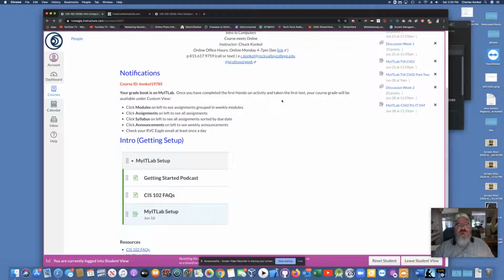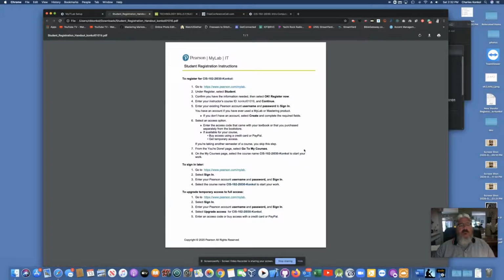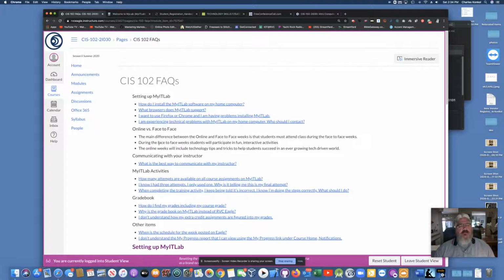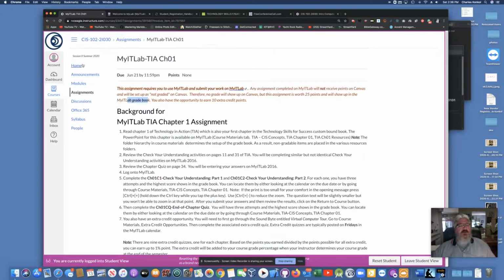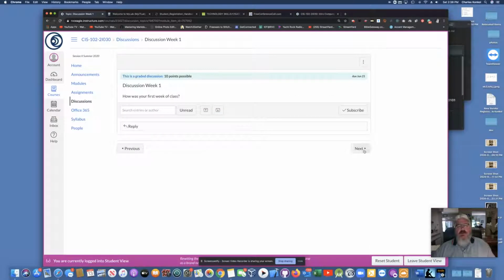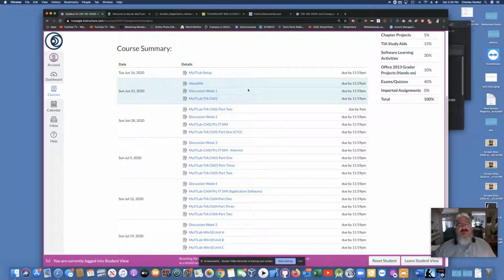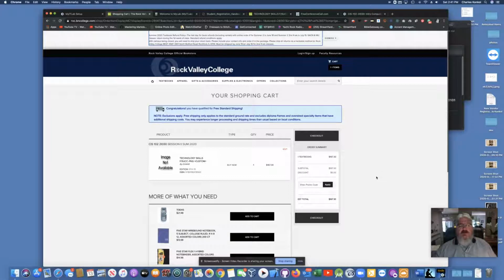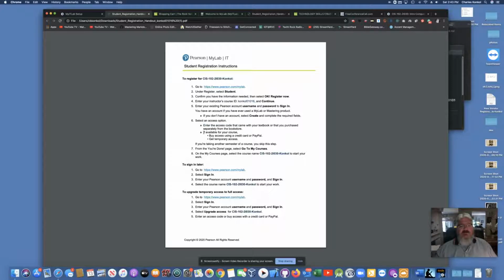CIS 102 Intro - Spring 2020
Professor Chuck Konkol